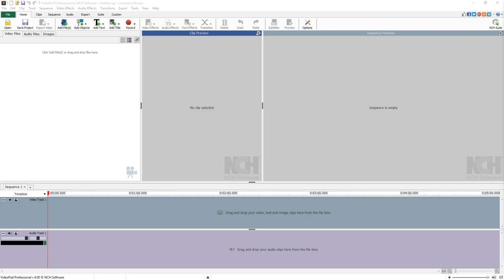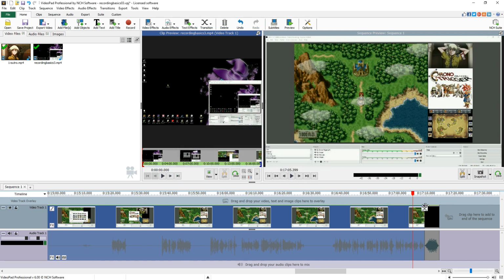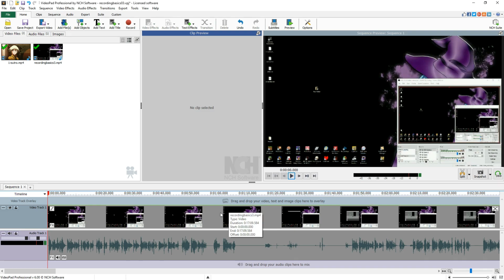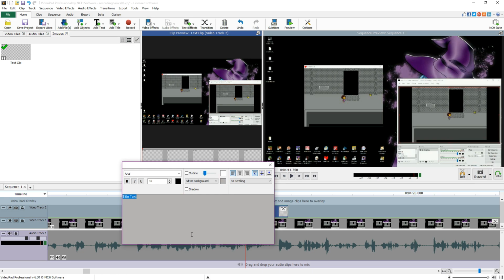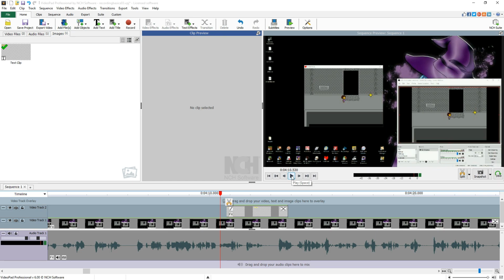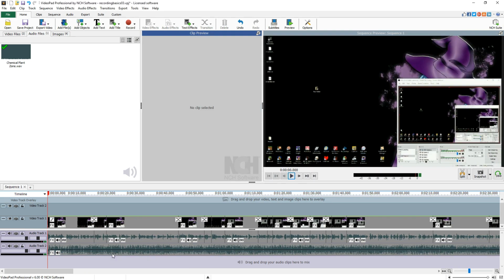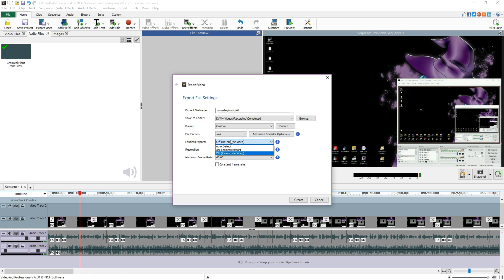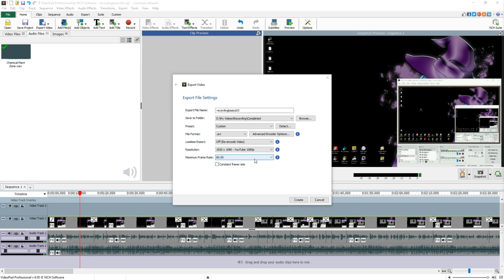Video Editing (Recording Basics Pt4)(Videopad Lame.exe crash fix)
Today I show how to get the free version of my favourite video editing program, as well as giving a workaround for a known bug!